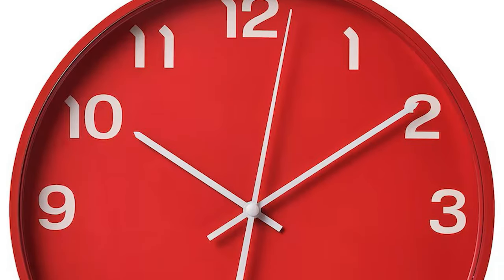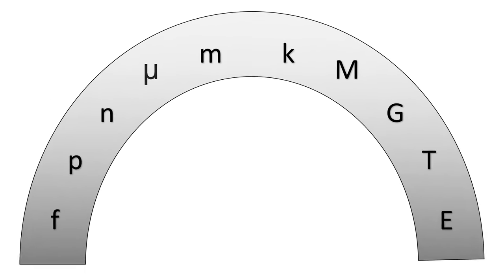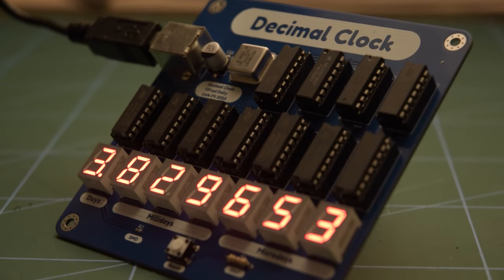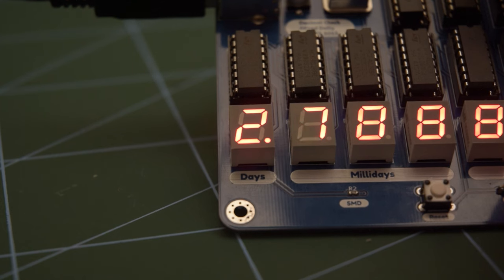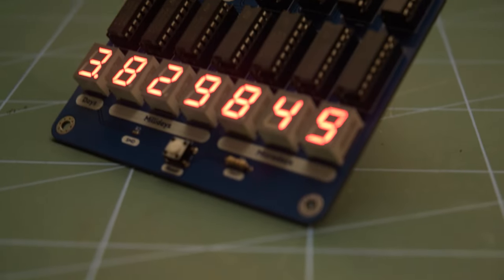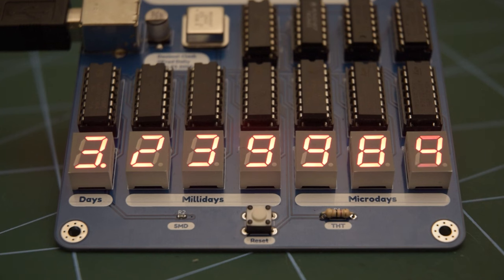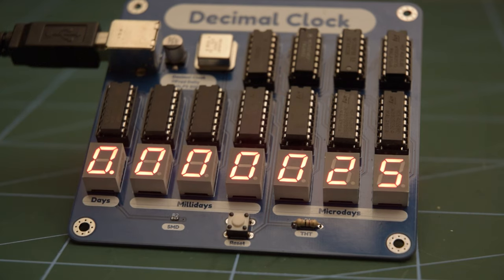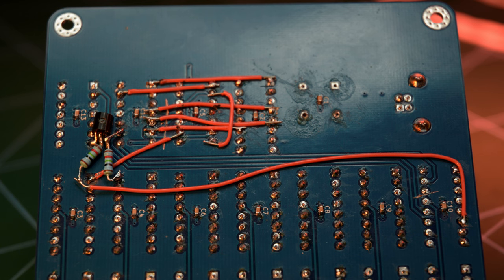Time to Switch Things up - The Decimal Clock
The final conclusion to the decimal clock project, showcasing the circuit and the concept as a whole.